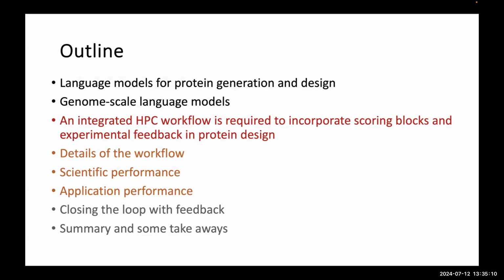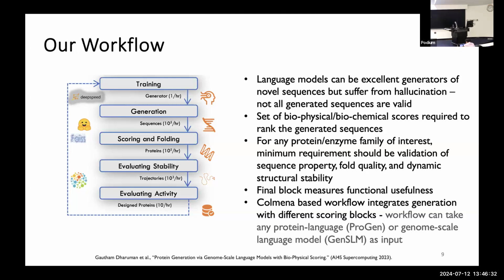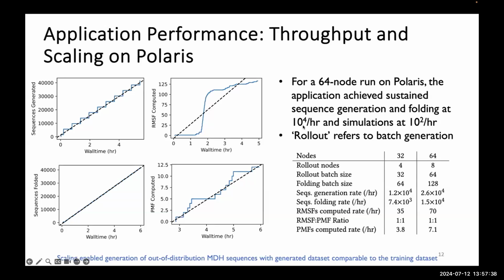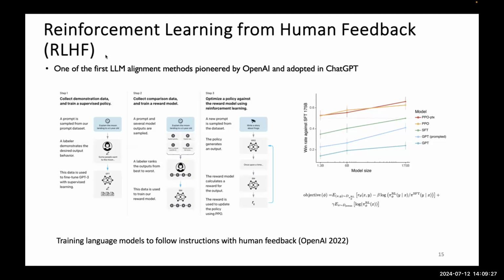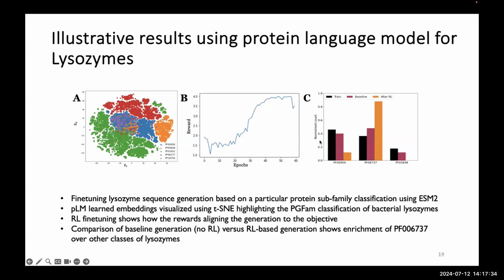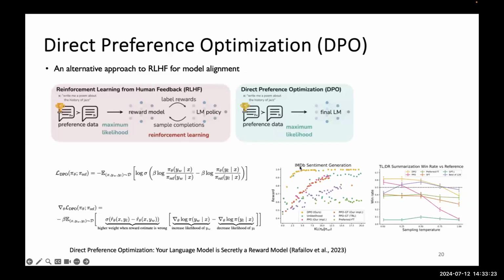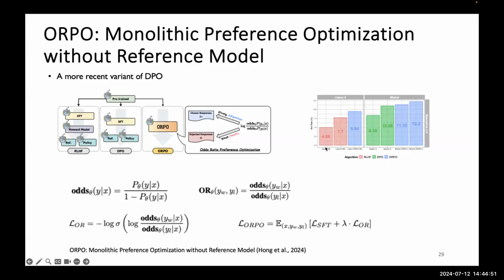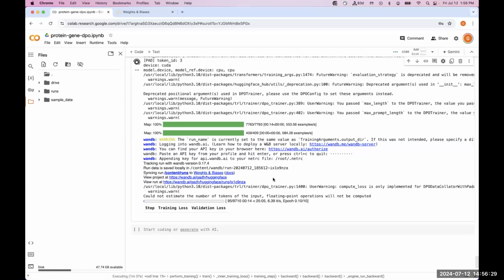Gautham Dharuman: Protein Design Workflows Employing RL and Preference Optimization (Tutorial 4)